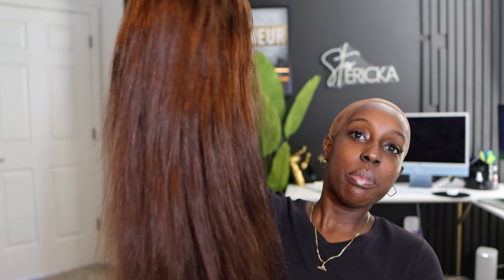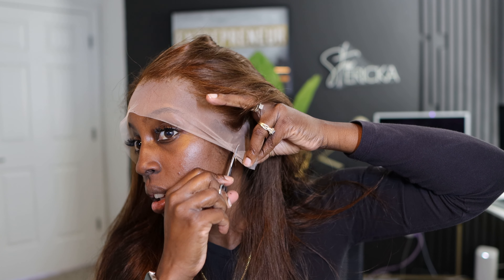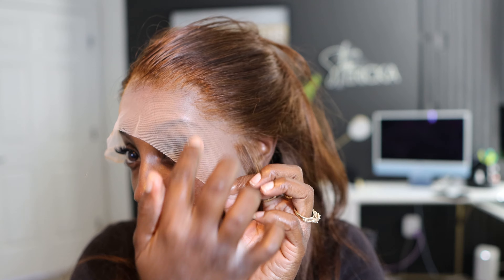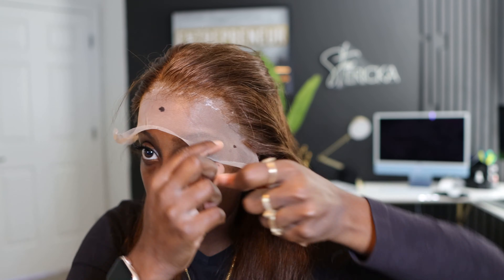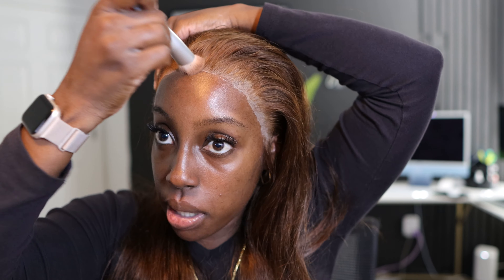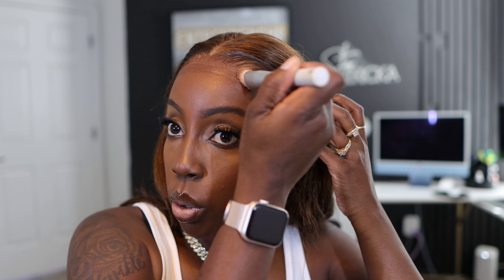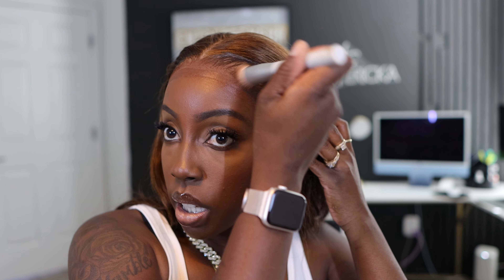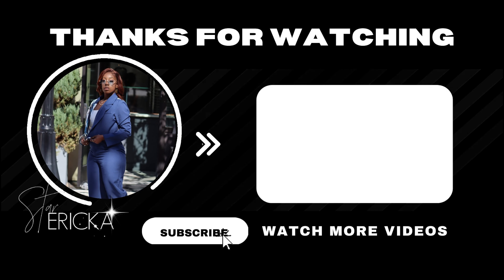BEGINNER FRIENDLY BONE STRAIGHT CHOCOLATE BROWN AMAZON WIG INSTALL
BONE STRAIGHT CHOCOLATE BROWN AMAZON WIG INSTALLED

Hey millionaires! PLEASE REMEMBER THINGS CHANGE WITH TIME, THE INFO IN THIS VIDEO CAN CHANGE DEPENDING ON HOW LONG IT HAS BEEN SINCE IT WAS UPLOADED. KEEP THAT IN MIND.

DROP questions and things you want to learn more about or see more of in the comments